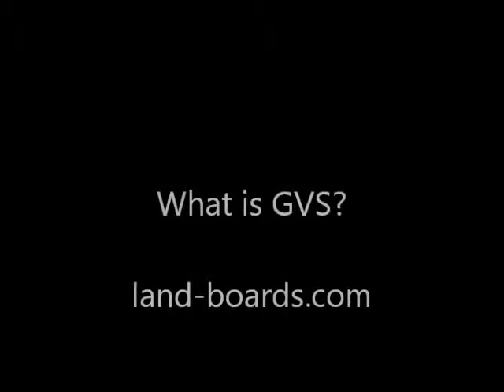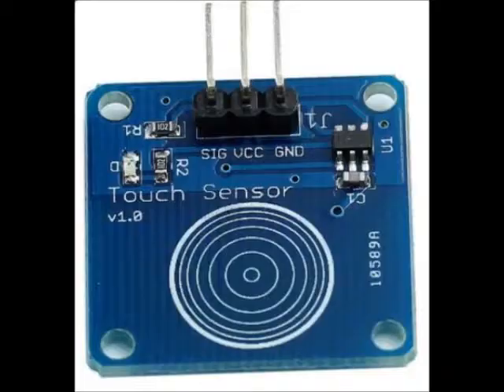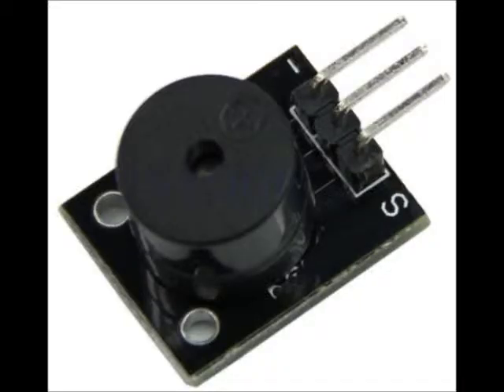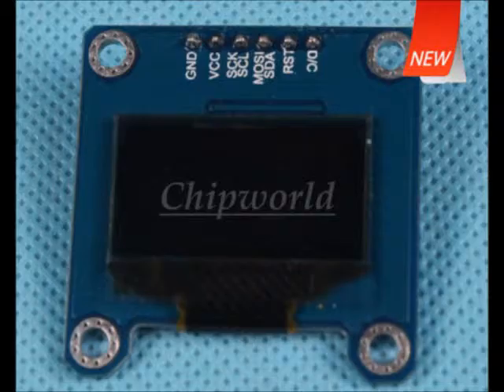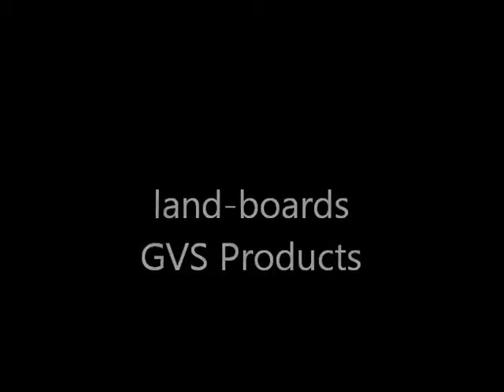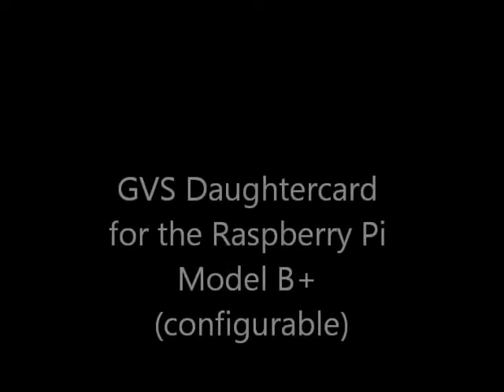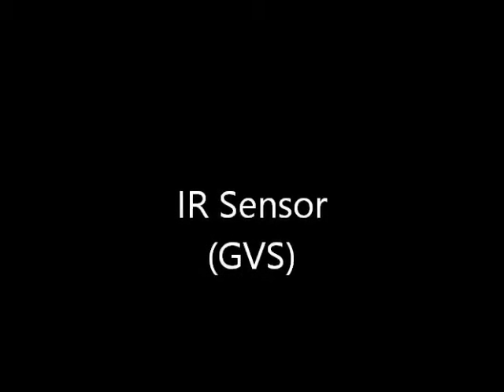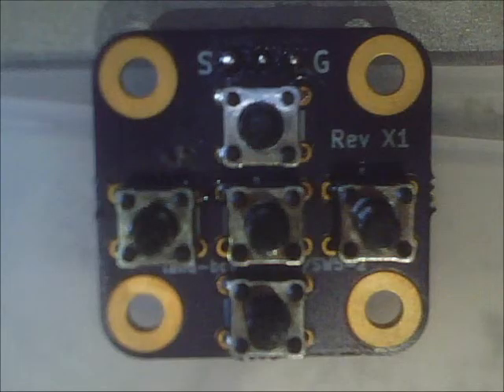What is GVS? Electronic building blocks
GVS is an easy way to connect electronic devices to your Microcontroller project.